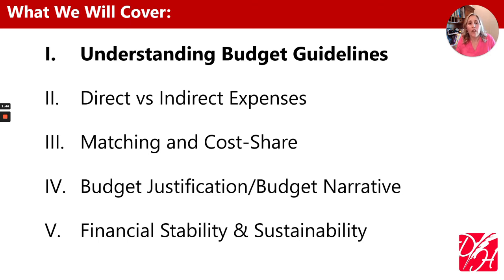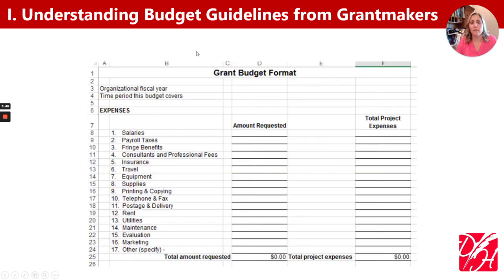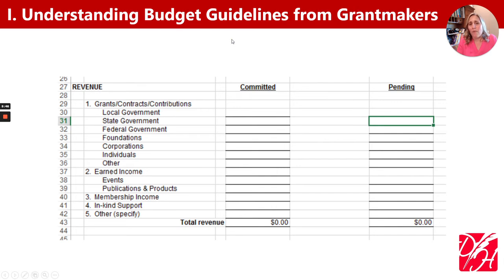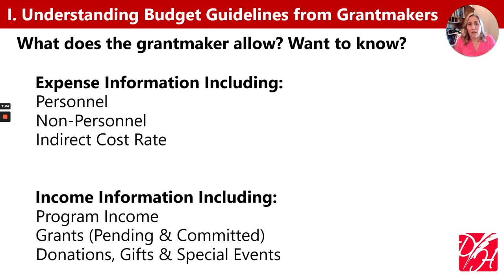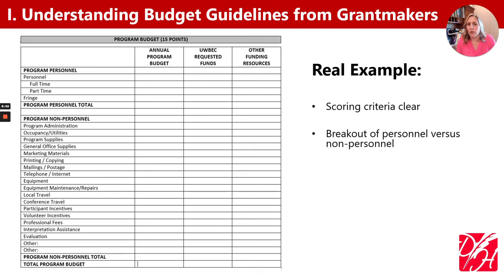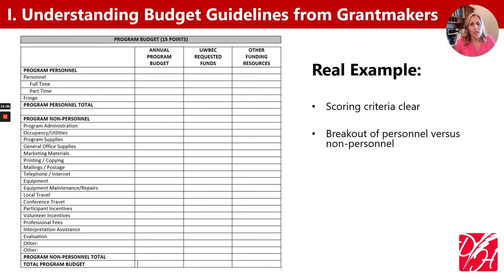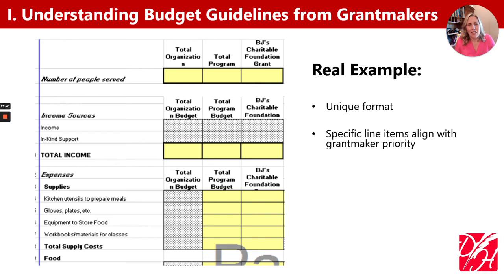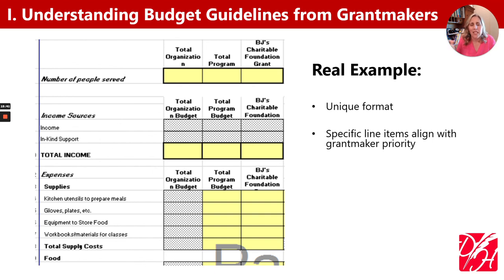Module #4: Budgeting Basics - Understanding Budget Guidelines